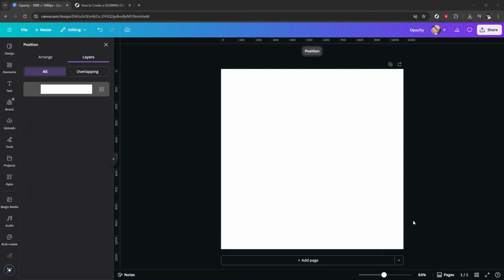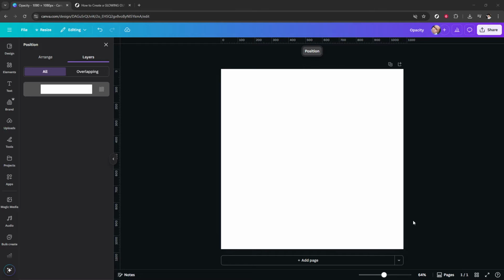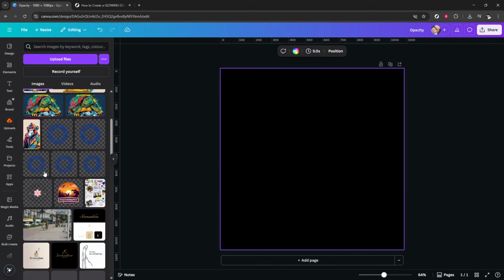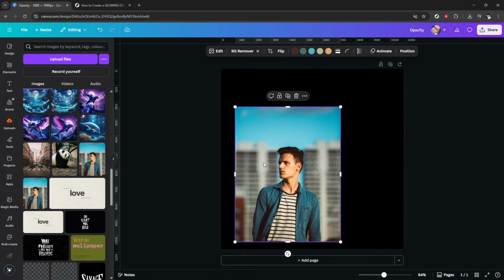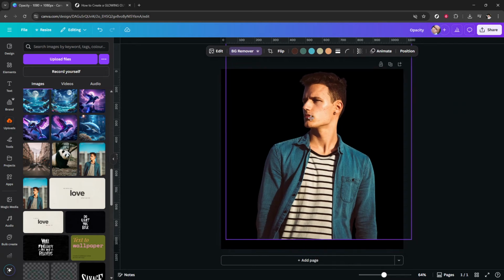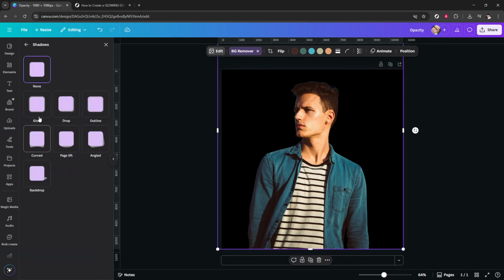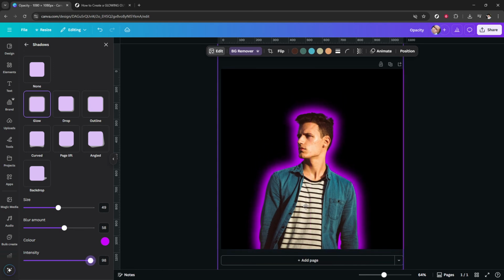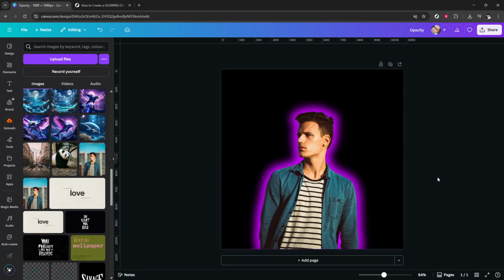How to Create a Glowing Outline around your Photos in Canva (Quick & Easy)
How to Create a Glowing Outline around your Photos in Canva